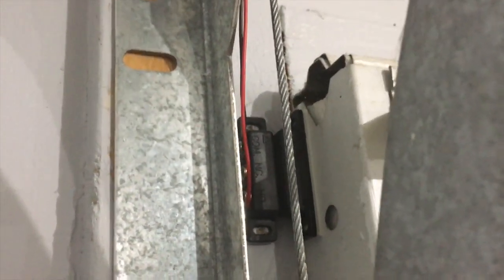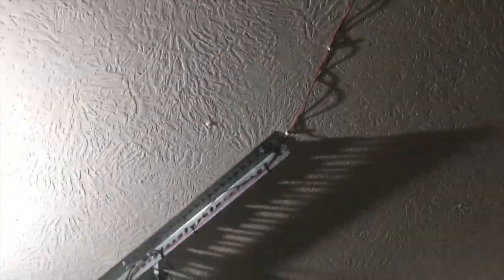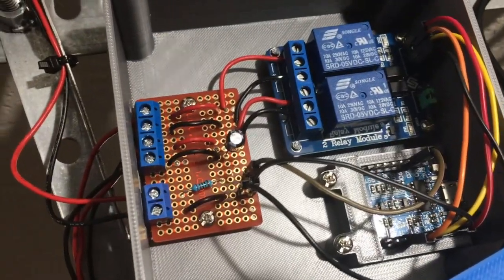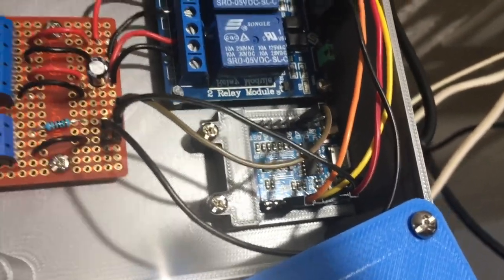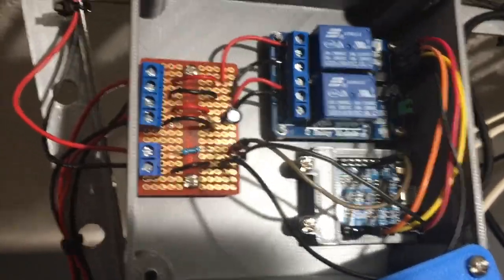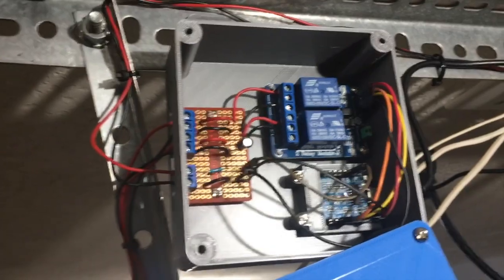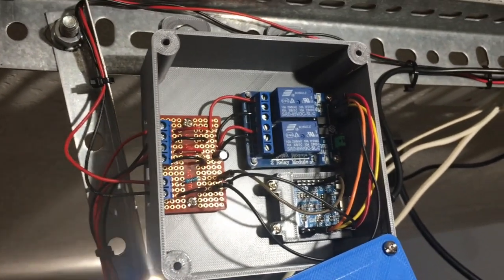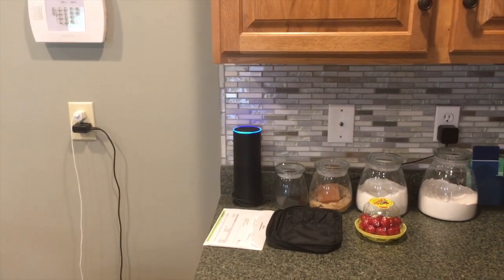Arduino Garage Door Opener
This is a couple of years old, but is a revamp of the Raspberry Pi garage door opener I did a few years prior.

T.I.T.U.S. was my first digital assistant project (modeled after J.A.R.V.I.S., of course), which was hosted in AWS and primarily written in Python.

The enclosure was a custom design I came up with and printed on my Prusa i3 MK3.

The "brains" of the operation is a Makerfocus D1 Mini, which connects to the cloud to listen for operation messages.

It also reported the status of the door back to me using a custom Twilio API I wrote and hosted in AWS, as well.

The relay I used was a 2-channel SainSmart 5V relay module to control the opener and light.